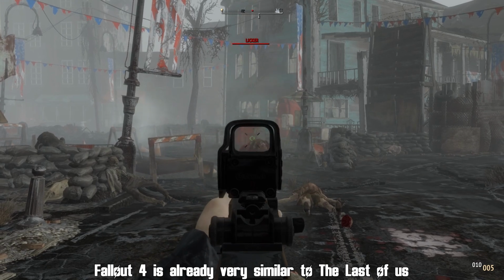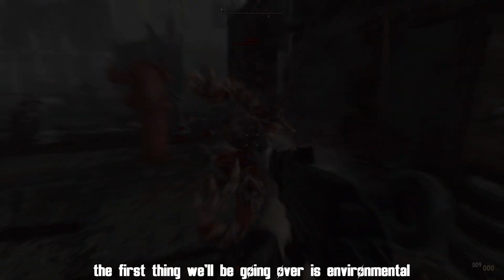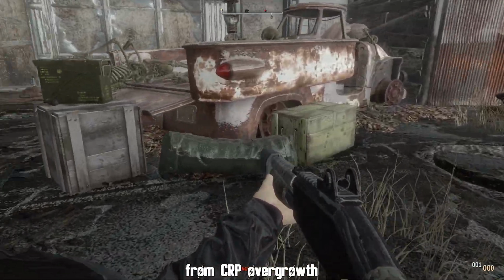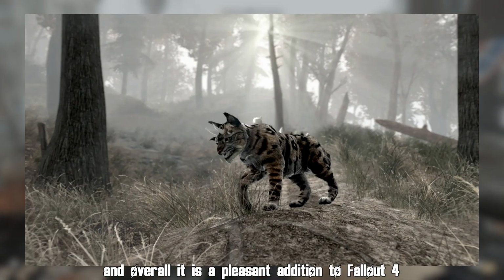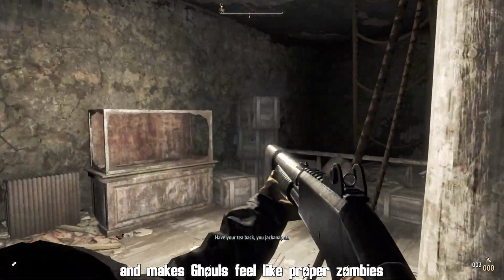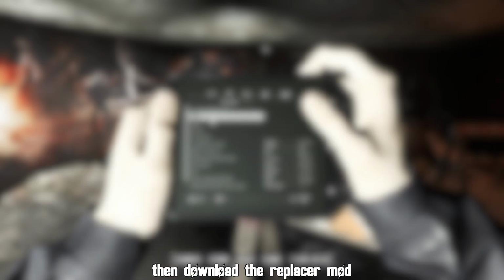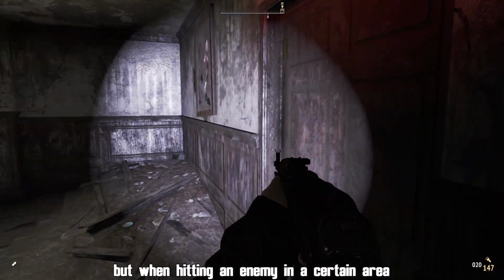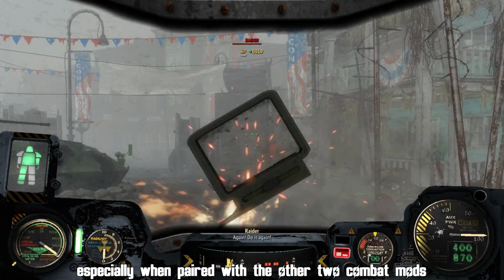15 Mods to Turn Fallout 4 Into a Zombie Apocalypse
In this video, I go over 15 mods to turn fallout 4 into a last of us themed zombie apocalypse.

1. CRP Overgrowth

2. Fallout Coniferous Revival (FCR)

3. Realistic Roads

4. Fireflies

5. Mutant Menagerie

6. Black Summer

7. The Running Dead

8. FallEvil - Zombie Mega Pack

9. War Of The Commonwealth

10. Modern Weapon Replacers - All-In-One Pack

11. Better Locational Damage

12. Live Dismemberment

13. Realistic Survival Damage

14. Looted World

15. Lootable Cars

Timecodes
0:00 Intro
2:00 CRP Overgrowth
2:45 Fallout Coniferous Revival (FCR)
3:09 Realistic Roads
3:32 Fireflies
3:48 Mutant Menagerie
4:08 Black Summer
4:32 The Running Dead
4:52 FallEvil
5:14 War Of The Commonwealth
5:51 Modern Weapon Replacers
6:40 Better Locational Damage
7:09 Live Dismemberment
7:35 Realistic Survival Damage
8:07 Looted World
8:25 Lootable Cars
8:37 Outro